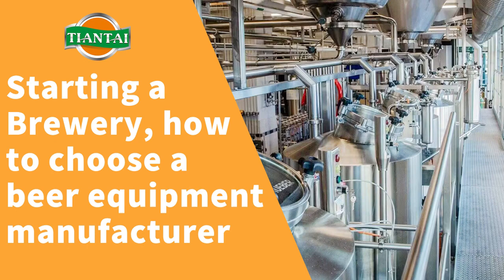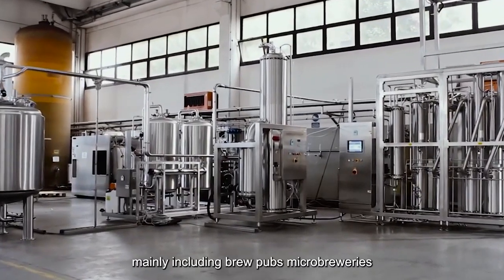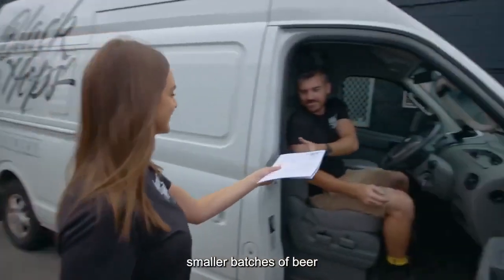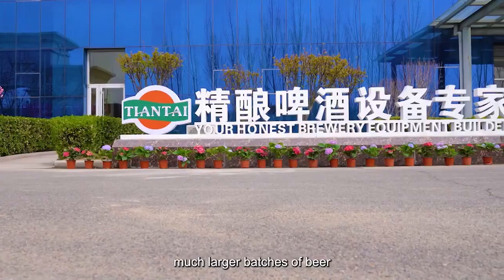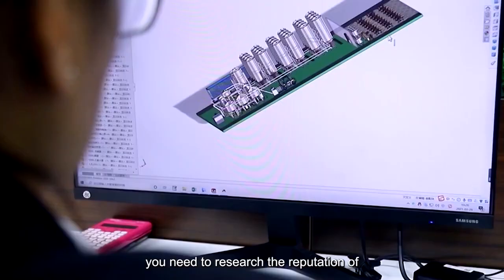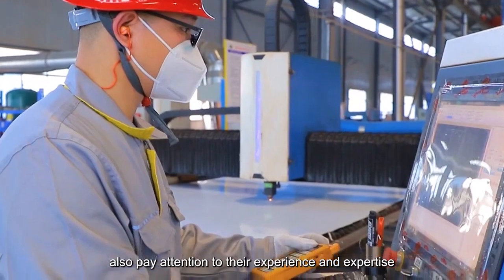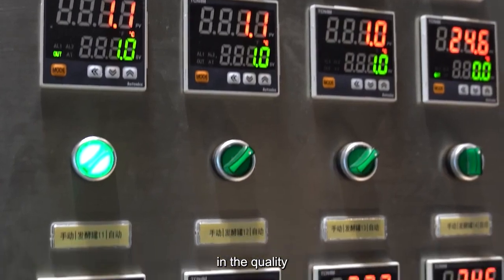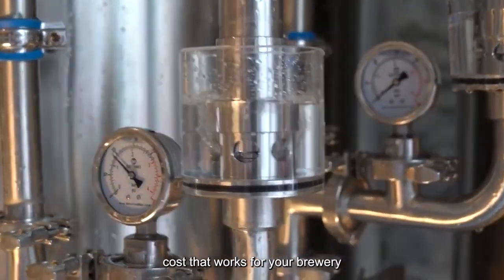Starting a brewery how to choose a beer equipment manufactur